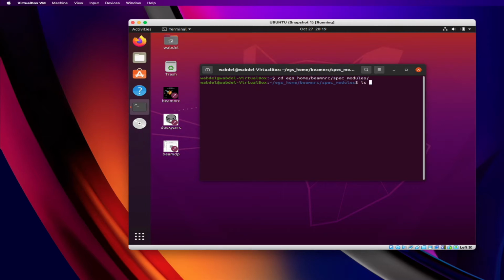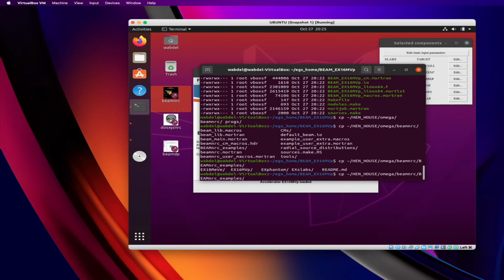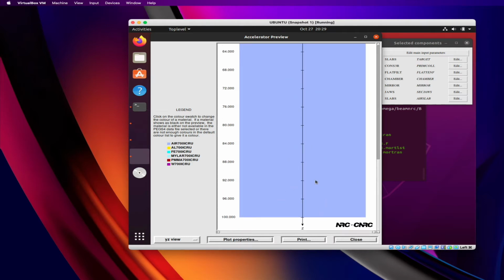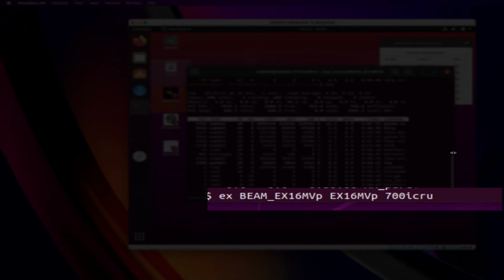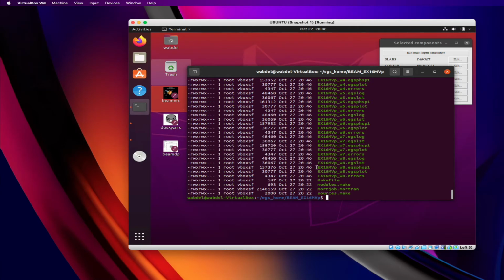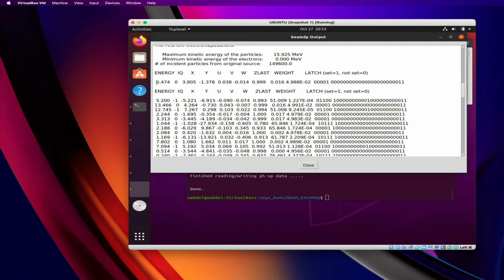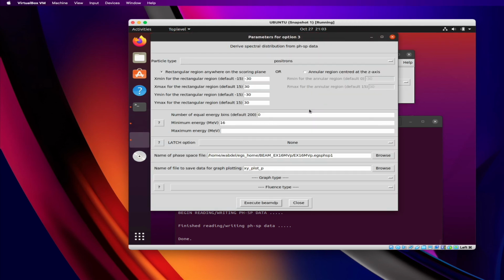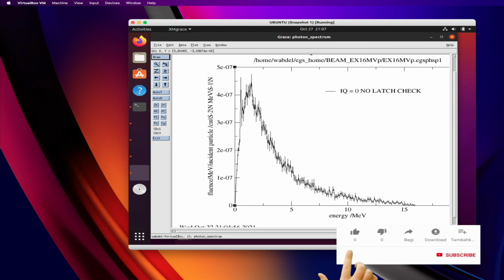BEAM Demo EX16MVp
The EGSnrc MC system comes with a demo 16 MV beam produced by a clinical linear accelerator. The video I will run this demo beam and analyze its phase space output.

To run simulation from terminal (single process):
ex BEAM_EX16MVp EX16MVp 700icru

To run simulation from terminal (multi-process):
exb BEAM_EX16MVp EX16MVp 700icru p=(N)

replace (N) with the number of processes.

To combine the phasespace files generated from multi-process simulation:
addphsp EX16MVp EX16MVp (N) 1 1